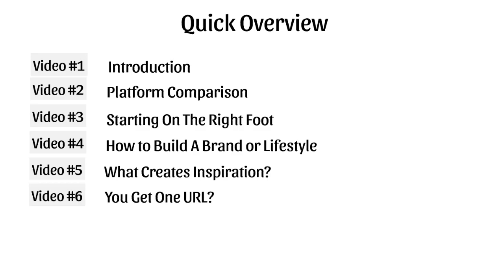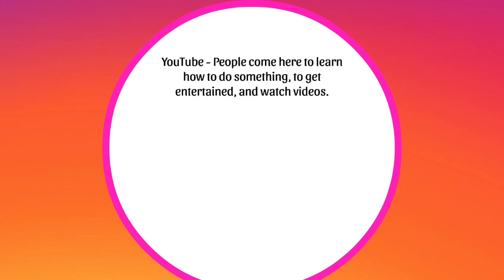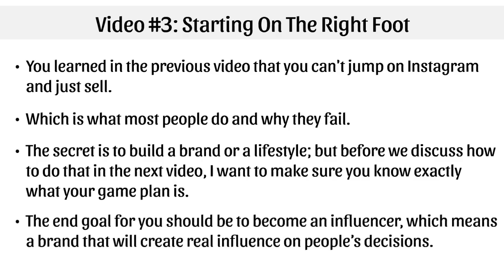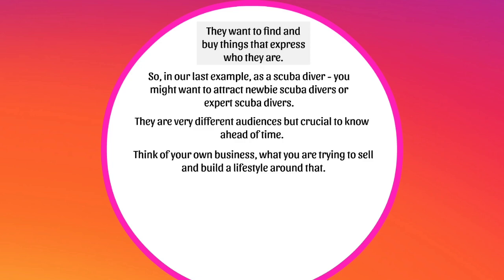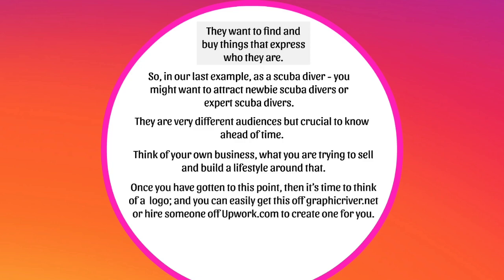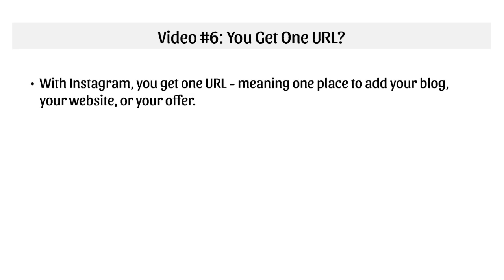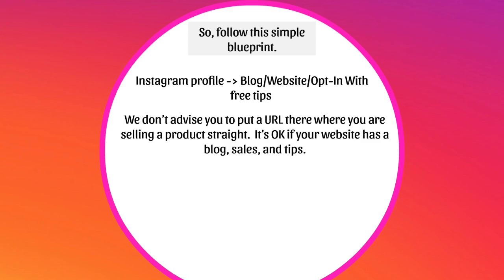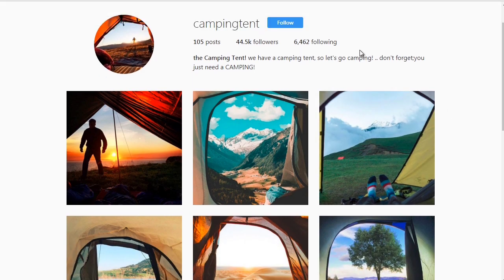Easy Instagram cash with Master Resell |Instagram profit Map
100% Free to Download Video Course "Easy Instagram cash" with Master Resell will increase your income,  fast-track your success online, and you will earn huge passive money

Easy Instagram cash
Free video course Instagram cash
Instagram profit Map
Introduction
2 platforms
3 Starting Rights
4 Brand
5Inspire
6 URL
7 Selling
 earn money online
online earning
make money online
increase income